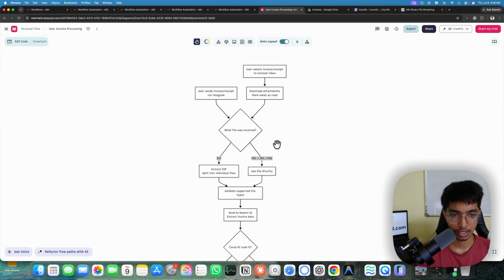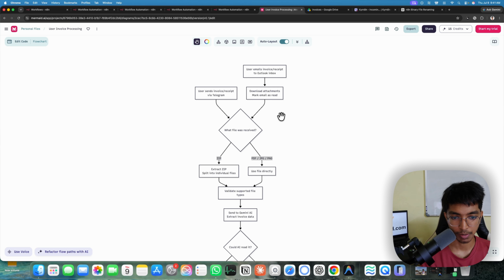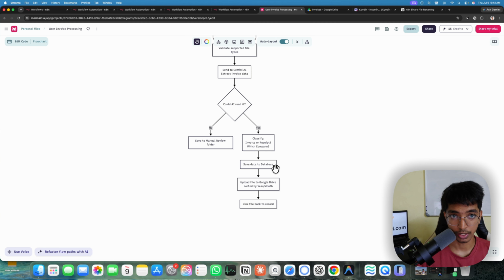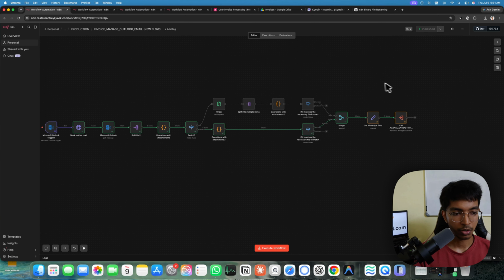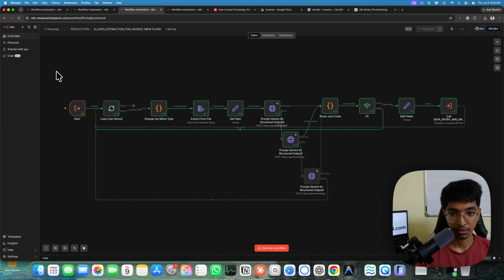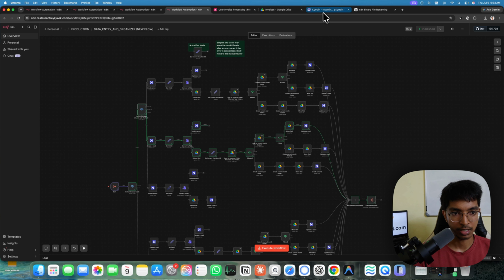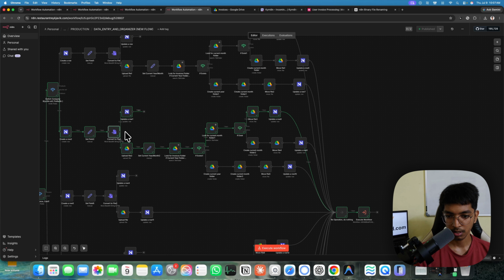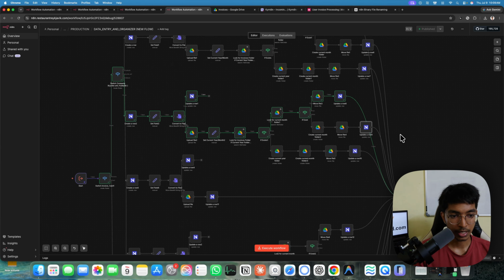I Replaced My Entire Accounting Department With Automation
The flow can save u tons of hours every single day if you use it in your business

I only able to give you overview because it will take multiple hours to explain all this fully.